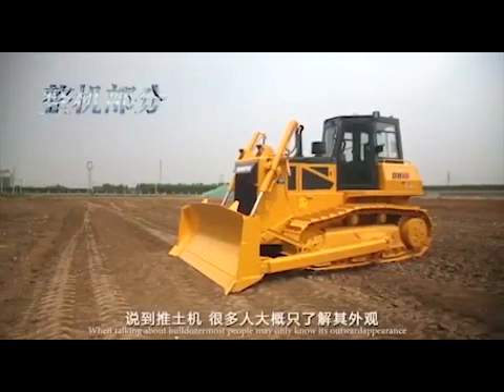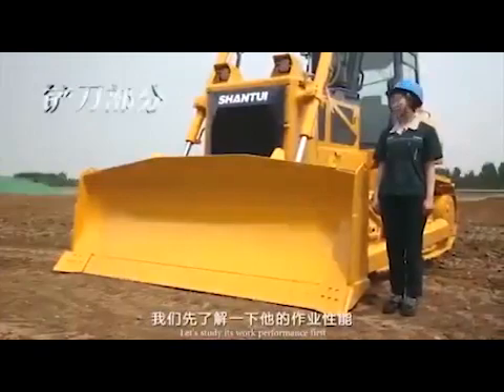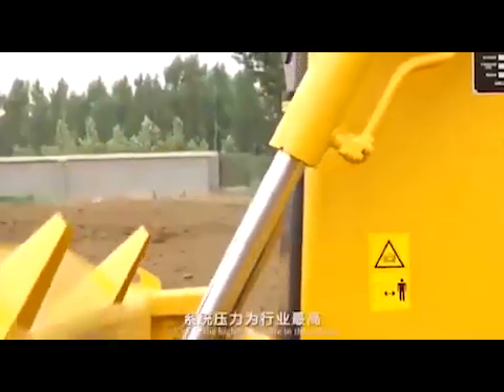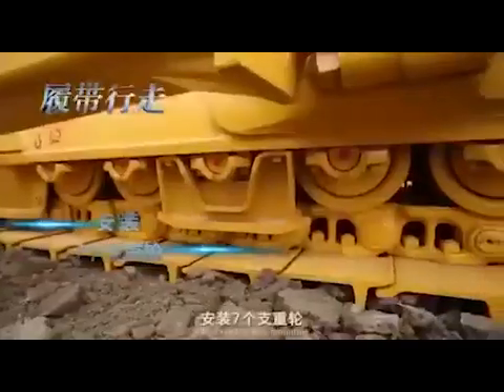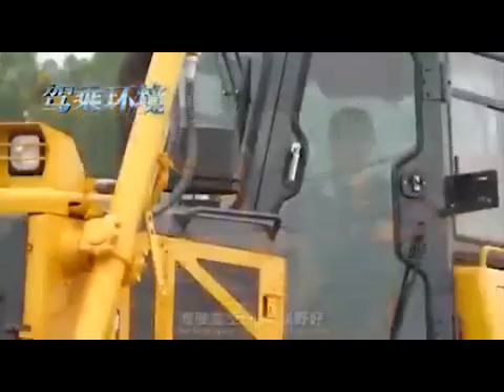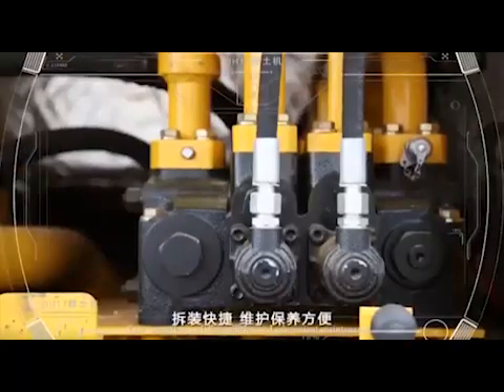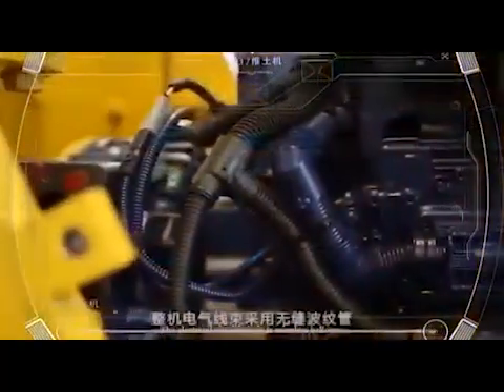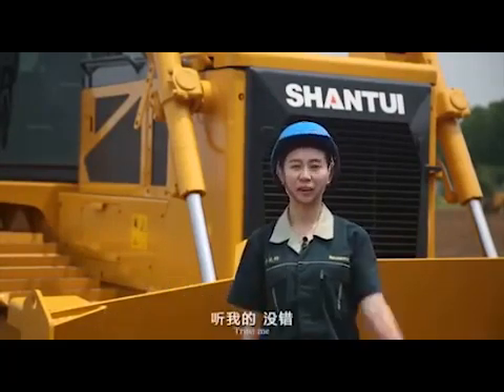Shantui Bulldozer - Full Hydraulic Bulldozer DH17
DH17 is a new generation full-hydraulic bulldozer. The two-circuit electronically controlled static pressure drive system can intelligently adapt to the load variation and realize steering and pivot steering under loaded condition, featuring high working flexibility and efficiency and low fuel consumption. The hydraulic pilot control for the working device features simple and sensitive operations. The sealed shock-absorbing cab features large space, high safety, and comfort.